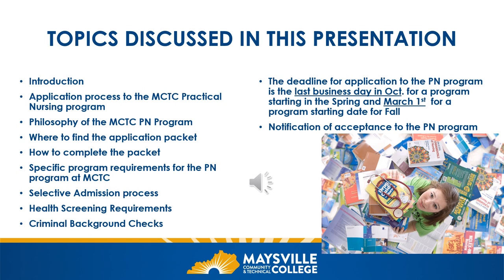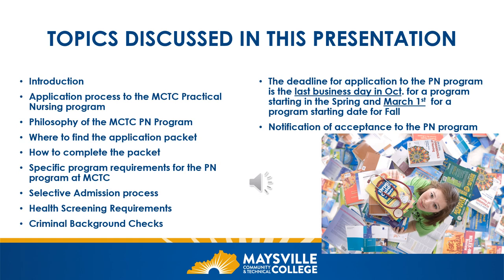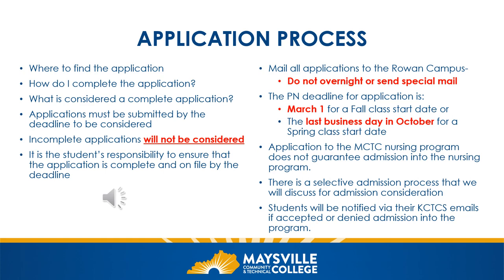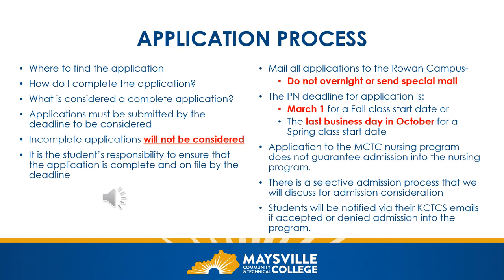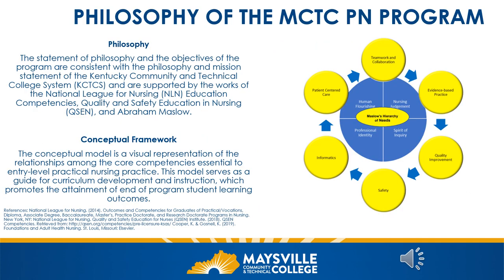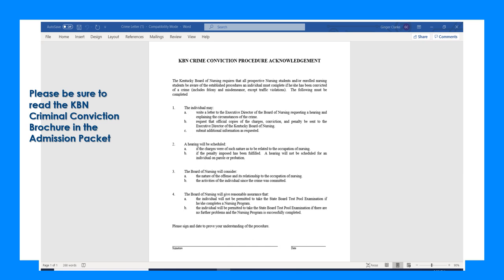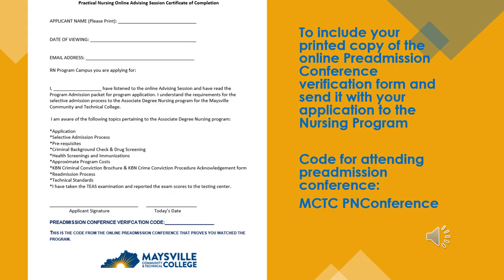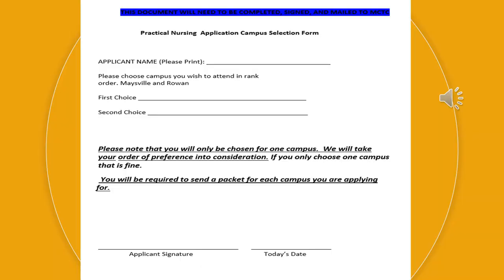PN Preadmission Conference Dress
PN applicants MUST watch the Pre-Admission Conference Video by the deadline for application.